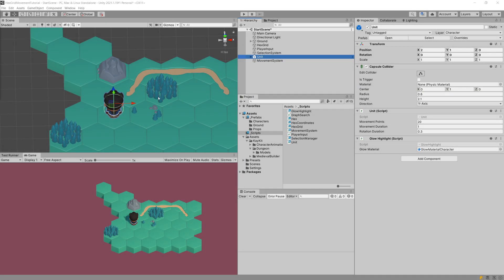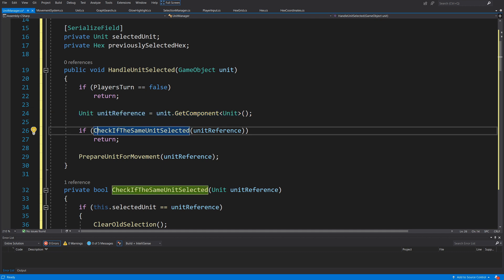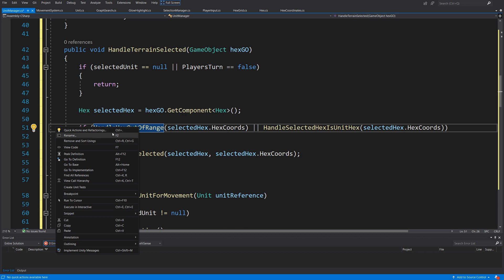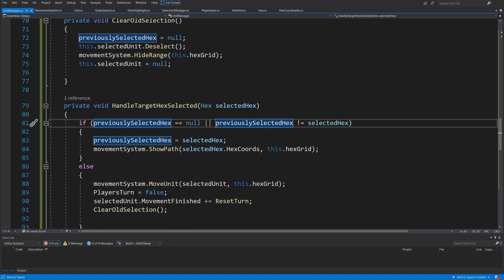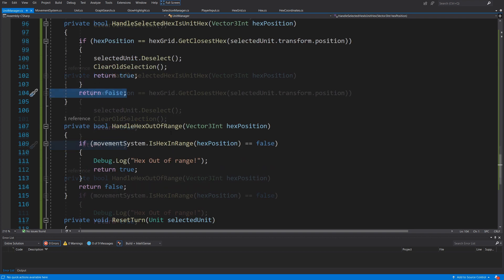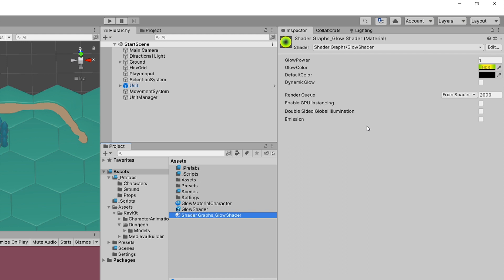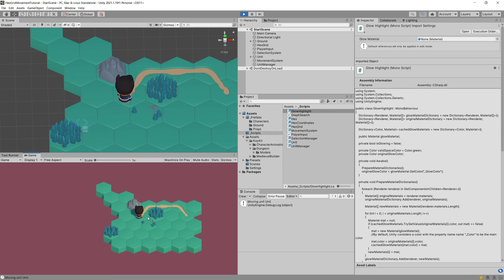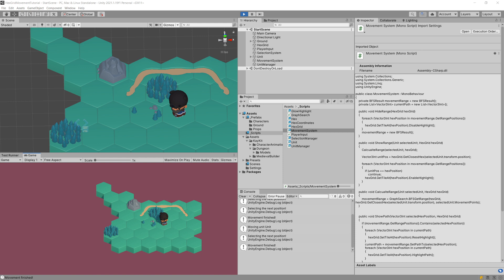Hex Grid Movement in Unity 2021 P5 - Character Movement P2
In this tutorial we will create a hexagonal grid movement system in Unity.  It will be similar to what strategy games like Civilization or Heroes III have.
First video will be about creating a Hex Grid data structure to be able to find the neighbors of a hex tile. In the second video of this series we will create a shader that will help us later to show a range of movement. In the last video of this series we will add a character an implement a Breadth First Search algorithm to find how far our hero can move.

I hope that you will find it helpful :)

Learn to write more maintainable code using Design patterns by making a 2d platformer game: